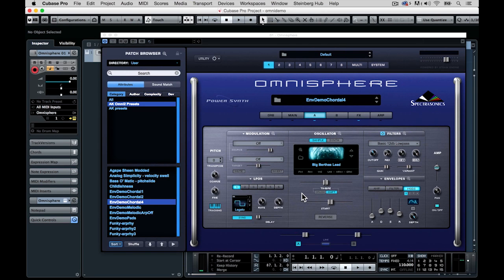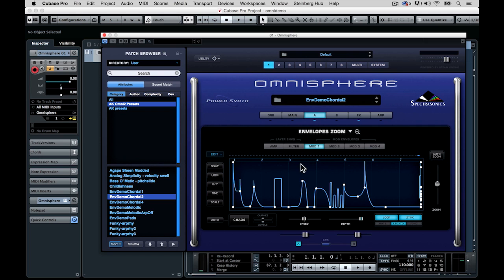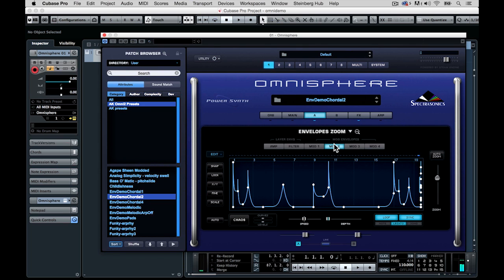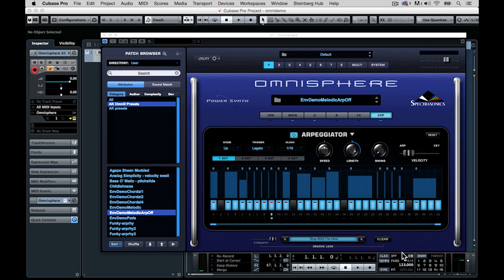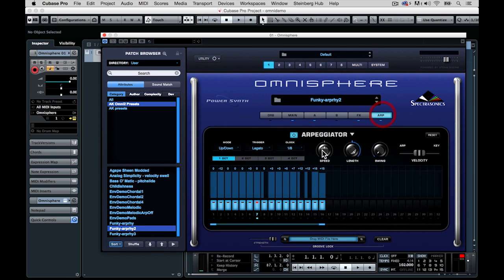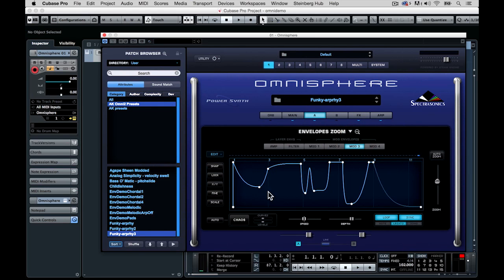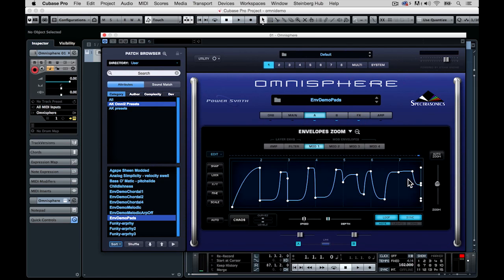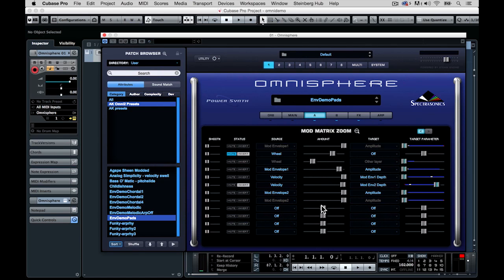Terminus - Spectrasonics Omnisphere Envelope Control - Power User Tips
A short video highlighting Omnisphere's powerful envelope capabilities, and a look in on how Terminus producer Andrew Koss uses this to create new sounds in Omnisphere.